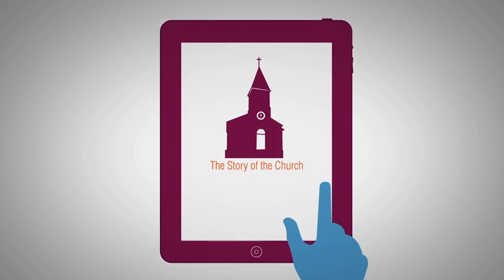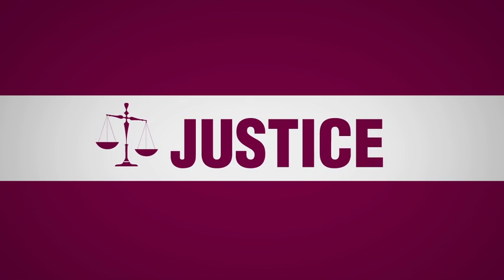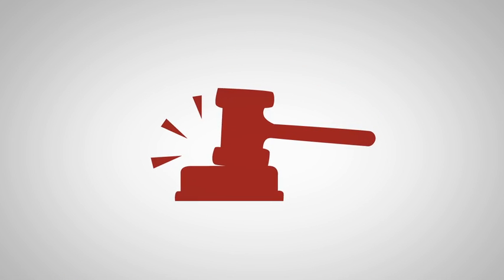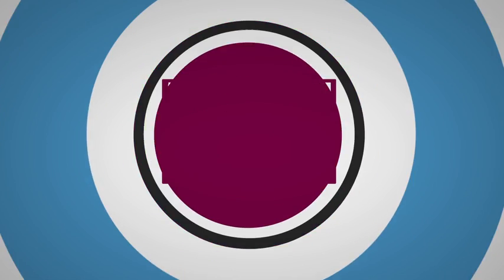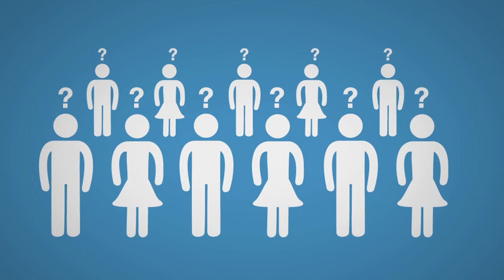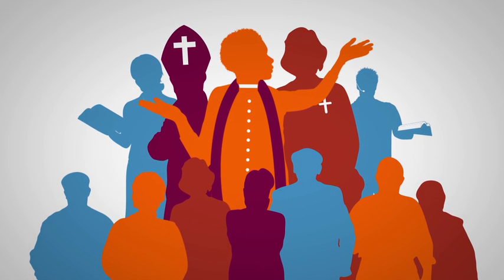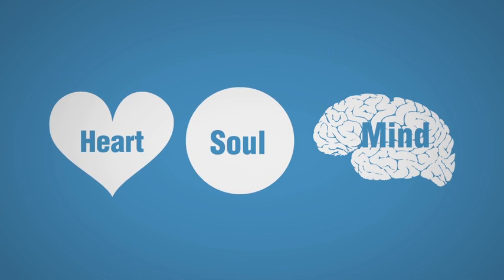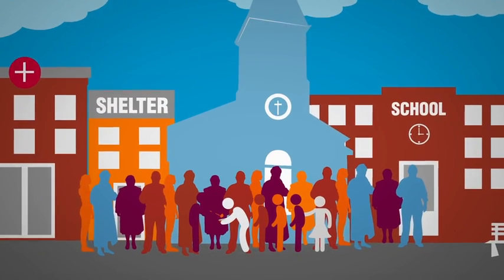Love God, Love Neighbor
An open invitation for a new generation of leaders to hold the church accountable by becoming a part of it.

Produced by FTE. Directed by Kimberly Daniel and Haddon Givens Kime. Animation by Between Pixels. Music and Sound Design by Haddon Givens Kime and Fran Davis-Harris. Narrated by Hannah Childs.